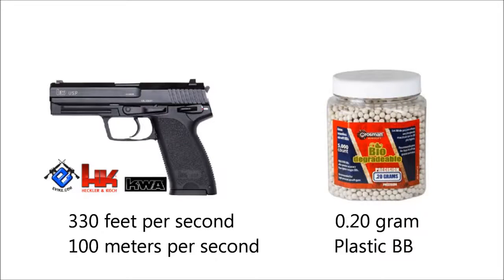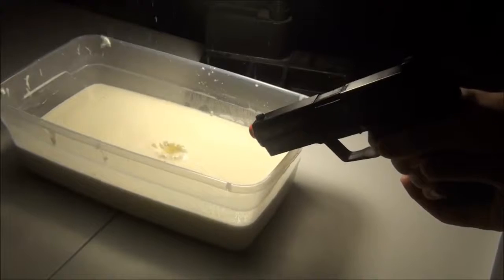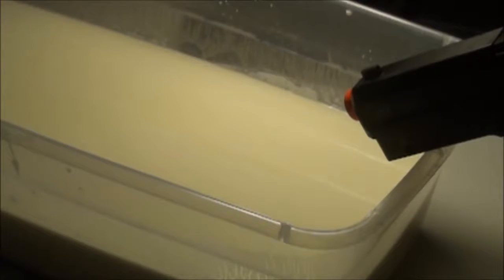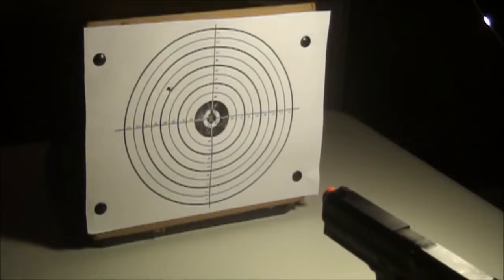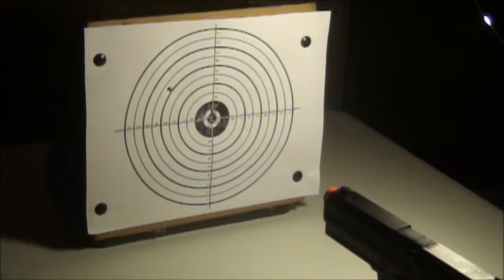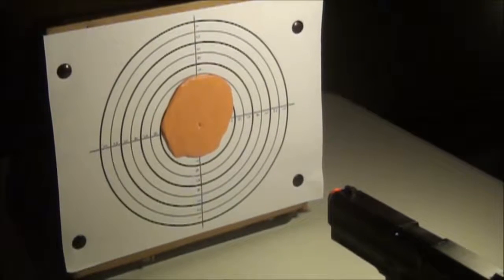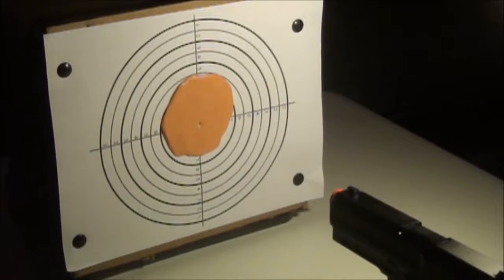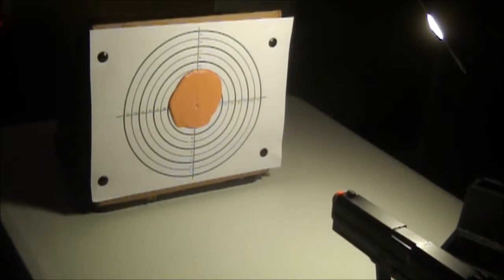Shooting the non Newtonian fluid